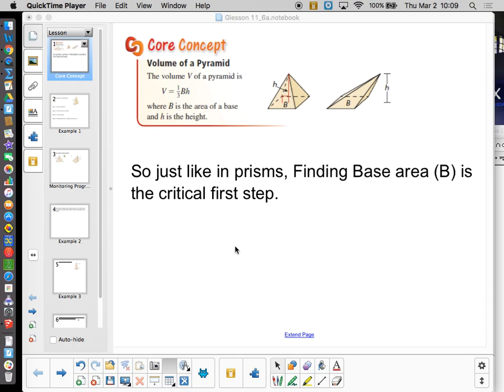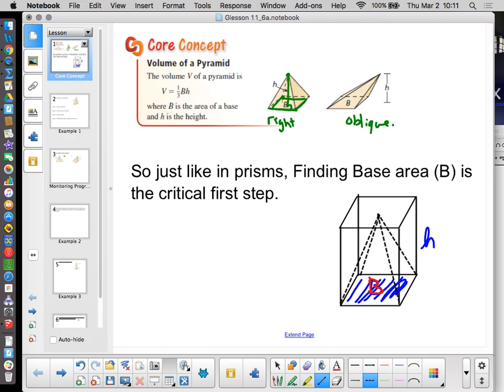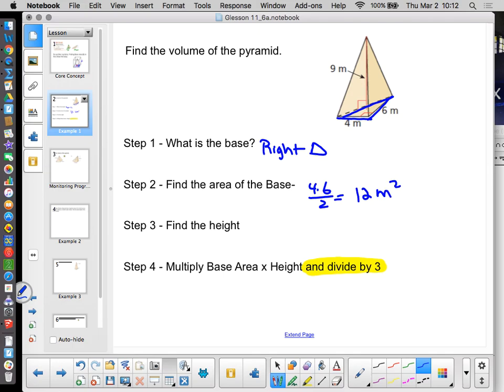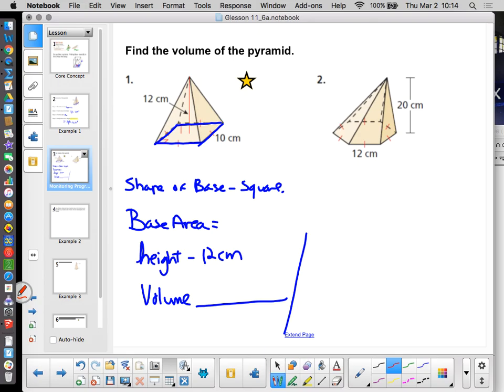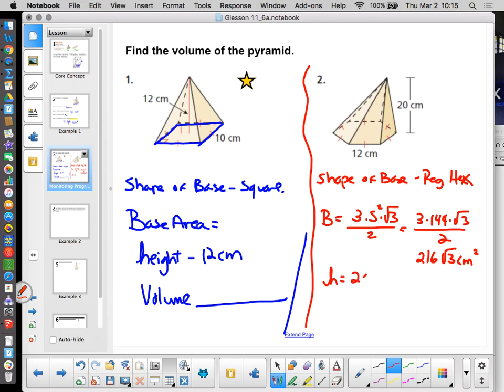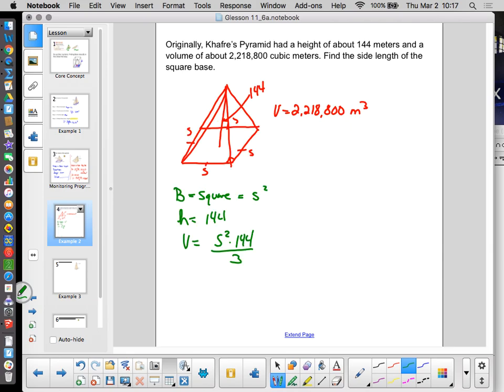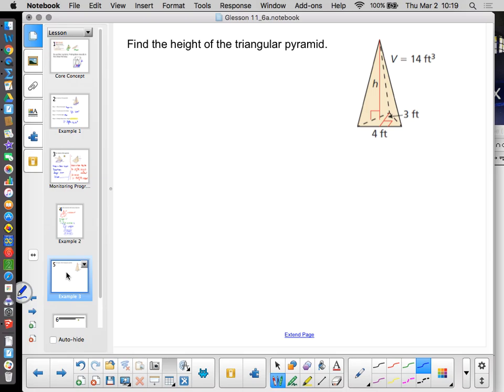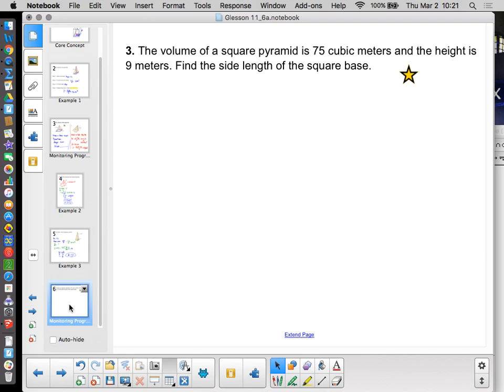Chapter 11 Lesson 6a - Volumes of Pyramids